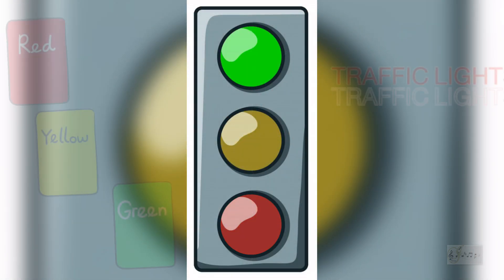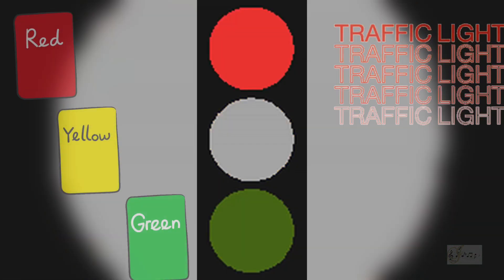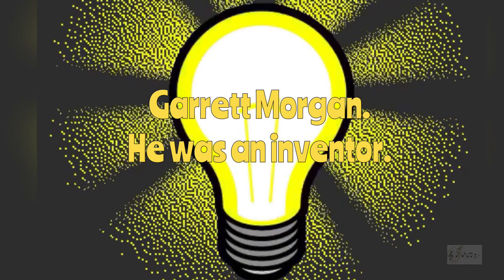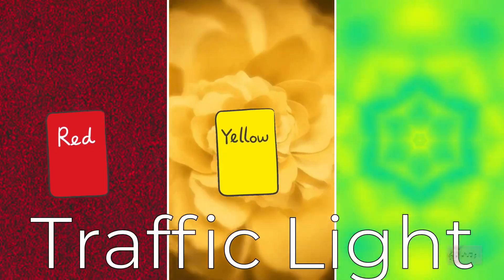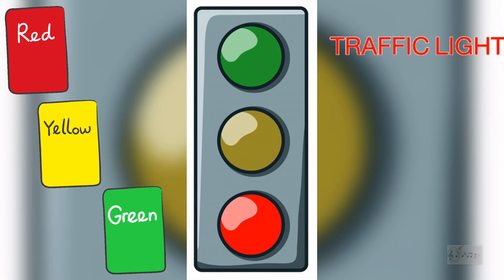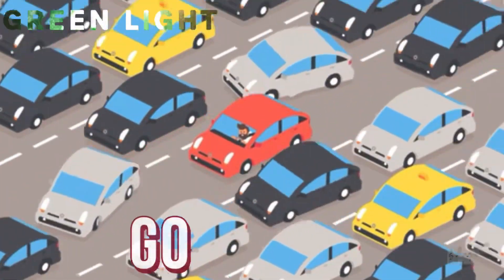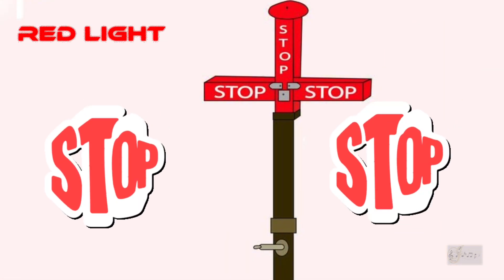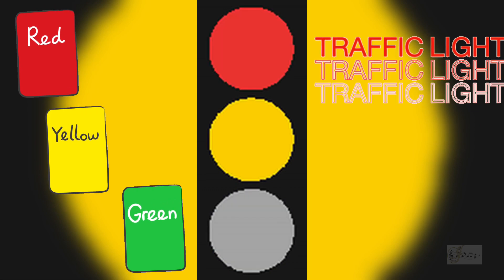The Red Yellow Green Traffic Light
A short song written as a class tune to sing for a black history month presentation. This is the extended version.

Interactive questions:
Who was Garrett Morgan?
What did he invent?
What colors are on the traffic light?
What does green mean?
What does red mean?